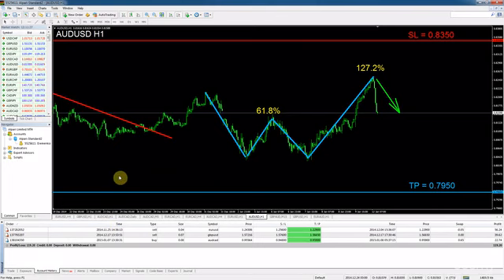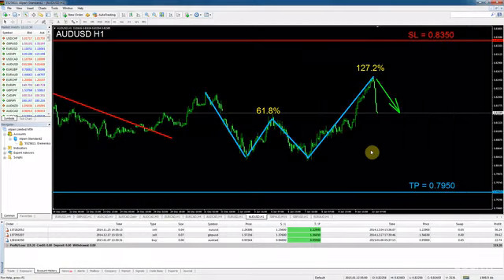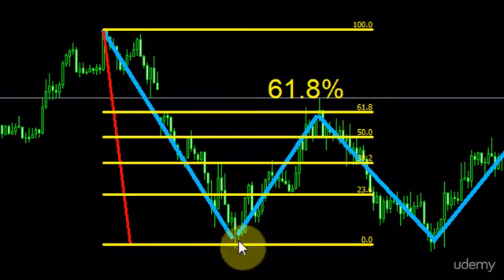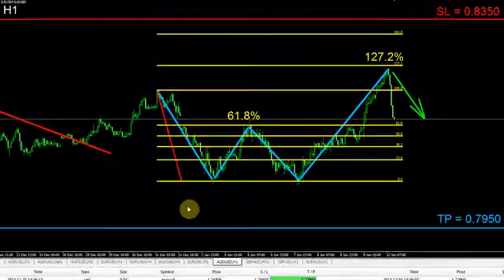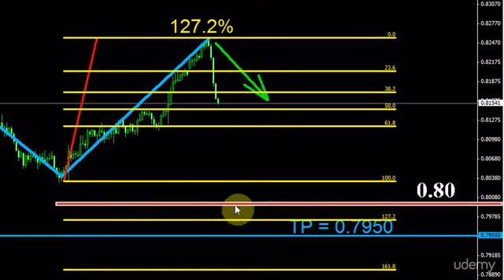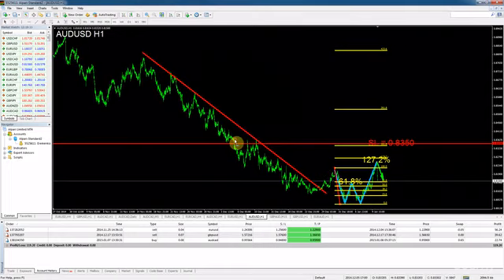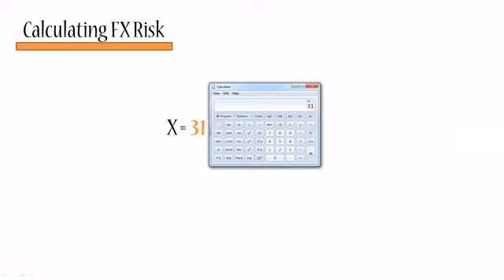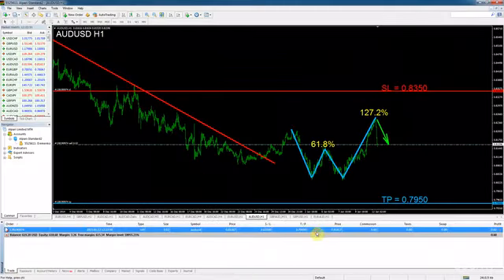7 AUDUSD H1 Sell LIVE Trade Fibonacci Harmonic Pattern